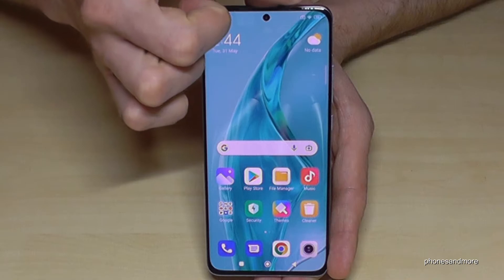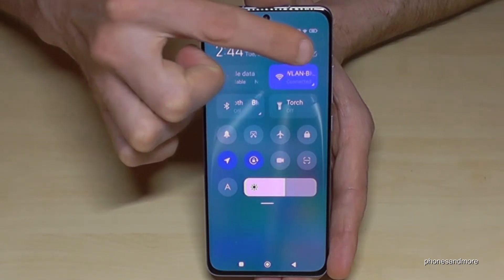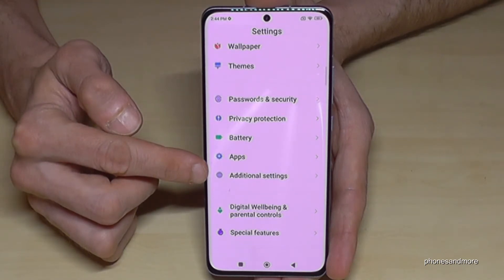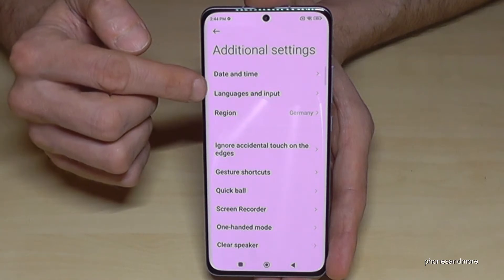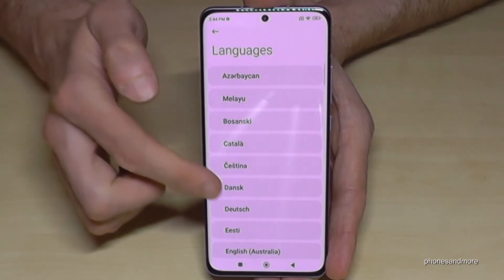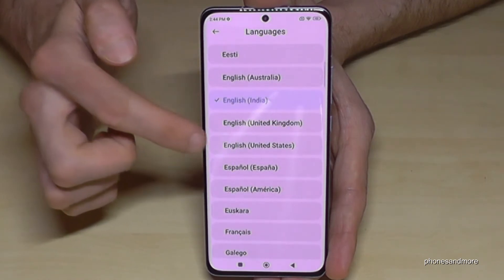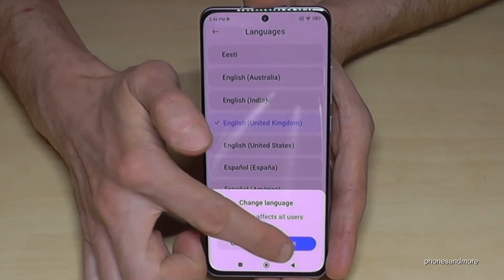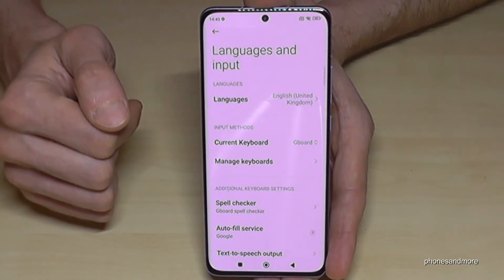Xiaomi 12 (Pro): How to change the language?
With this video, I want to show you, how you can change the language at the Xiaomi 12 and Xiaomi 12 Pro. For some languages you will have also the opportunity to chose some local dialects like for English and Spanish.